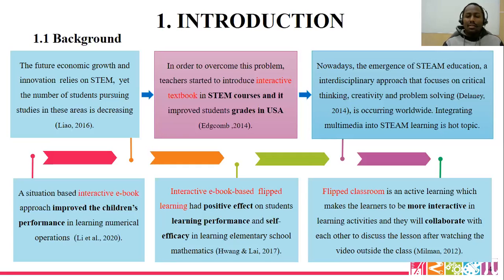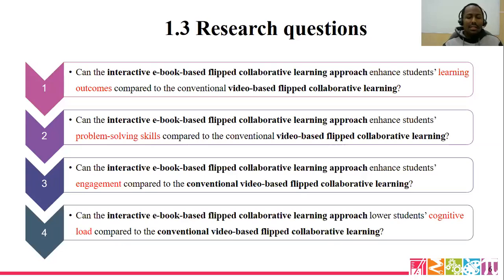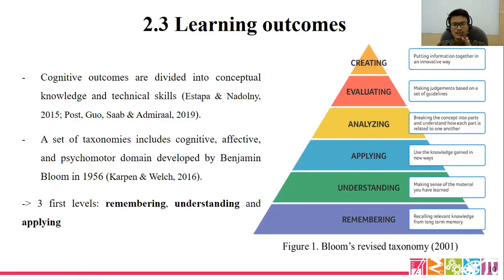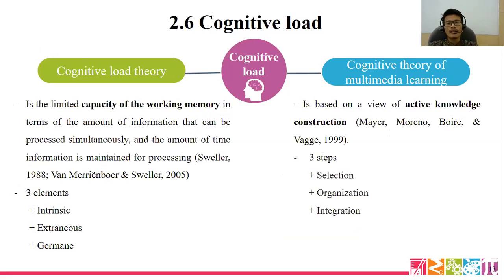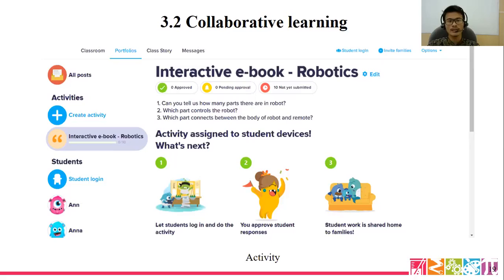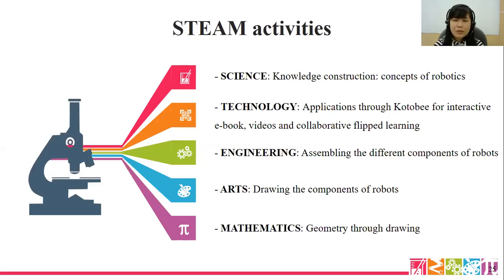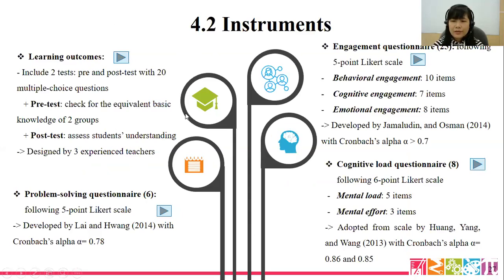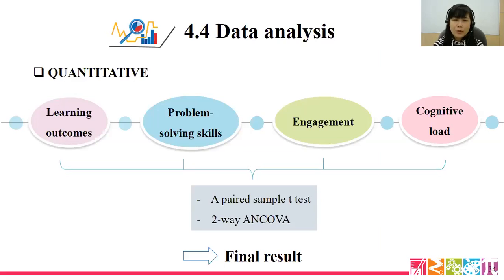Group Ninjas_Final presentation_Flipped collaborative learning in STEAM